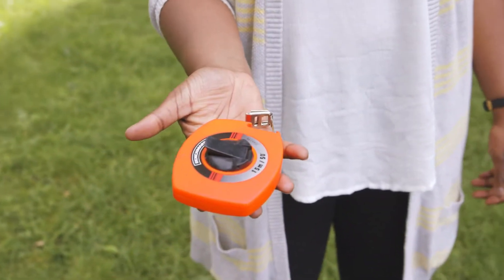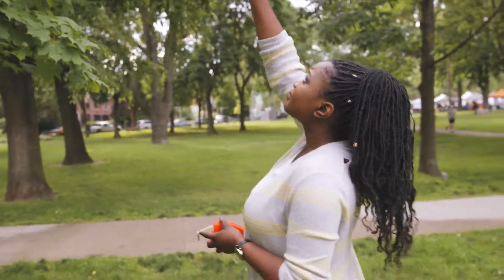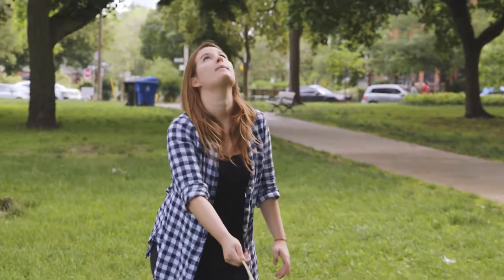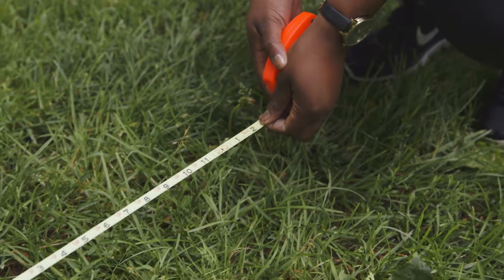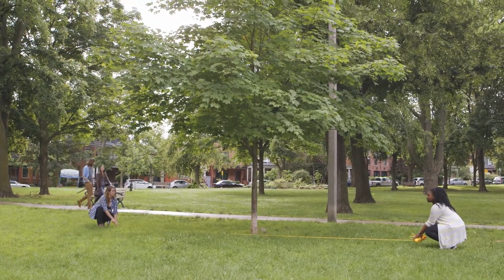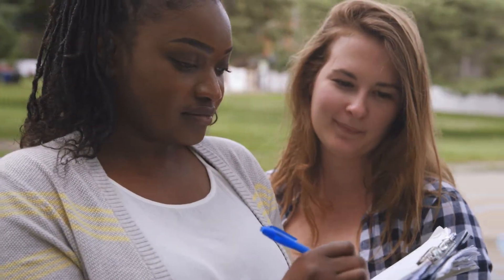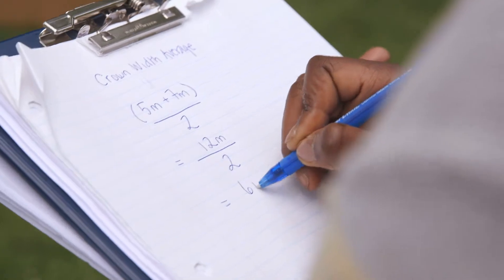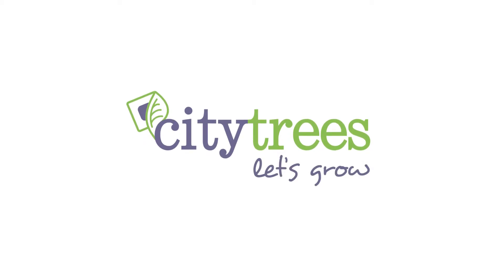Measuring a Tree's Crown Width: Citytrees Shows You How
The crown width of a tree is one important factor in its shading potential, and is a key input to scientific models that can estimate tree benefits and services. And, because trees come in varying sizes, crown width is an important visual clue as to which tree you may be looking at on a tree map. In this video, learn how to measure crown width practically and accurately, and in fun and inexpensive ways. Citytrees uses crown width for two reasons: (1) as a data source used for tree benefits estimation using US Forest Service models; and, (2) as a visual means to render tree size on our maps.